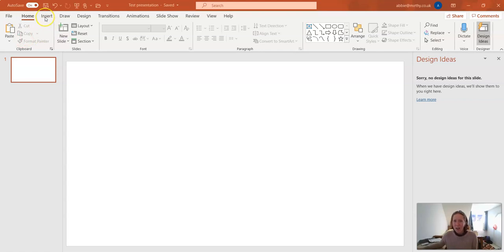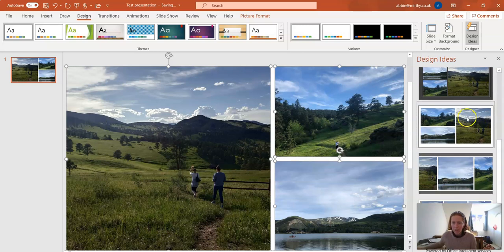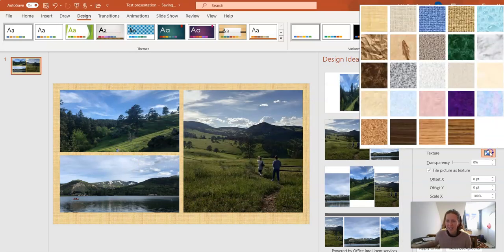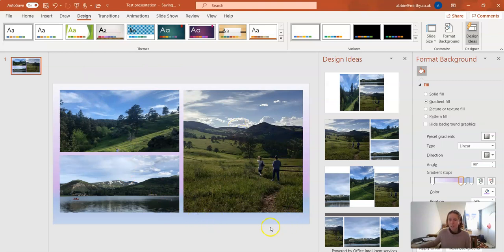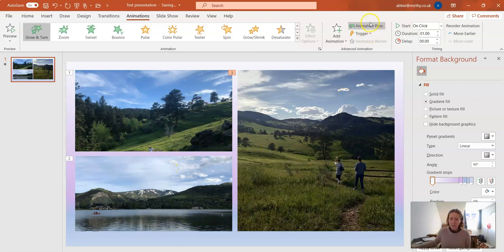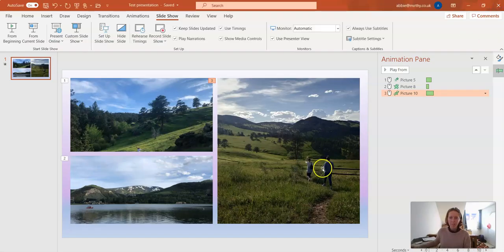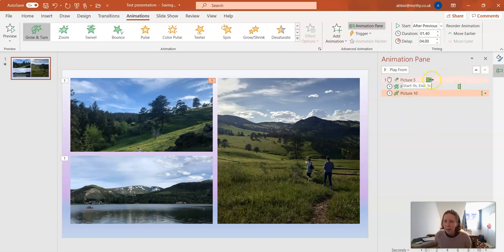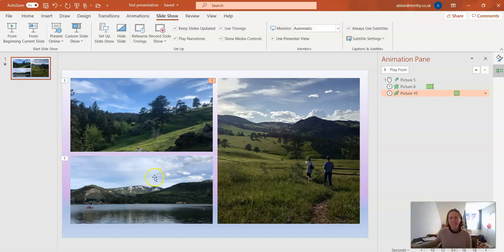Designing a slide picture layout, altering background and adding animations